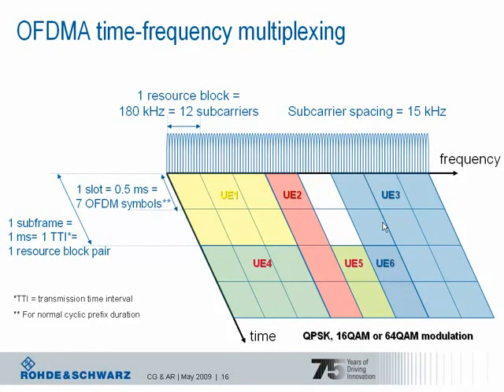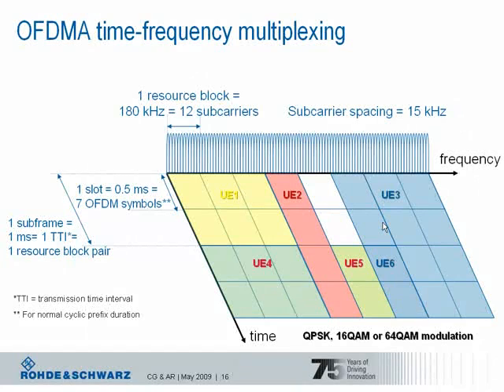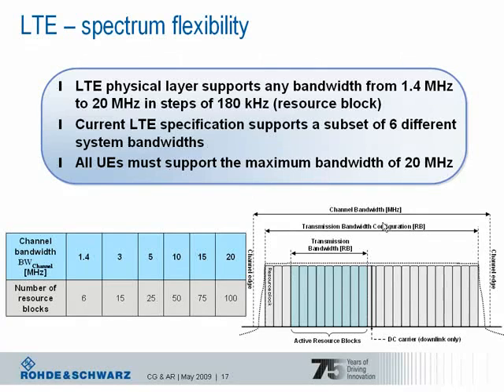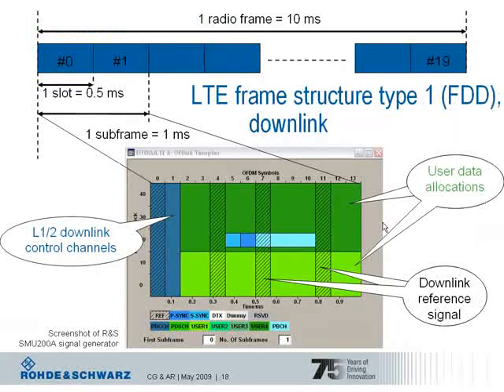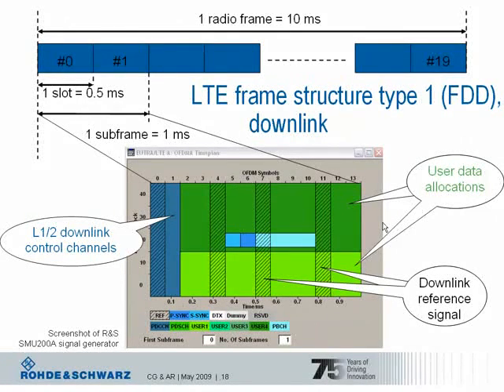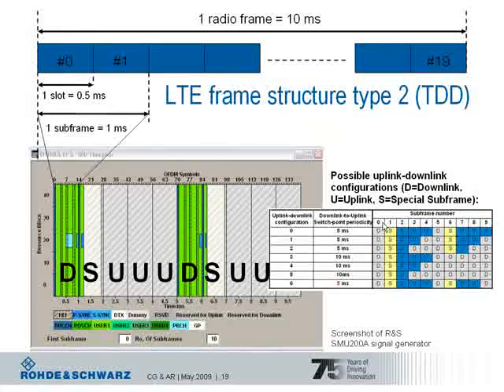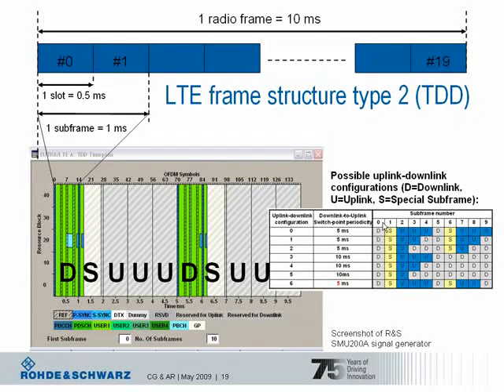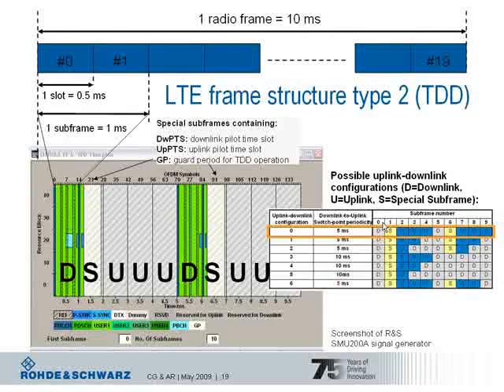Rohde Schwarz LTE Basics Webinar Part 03